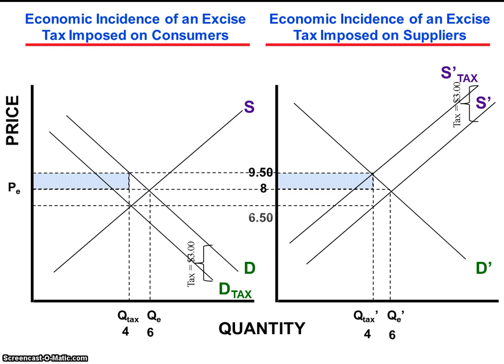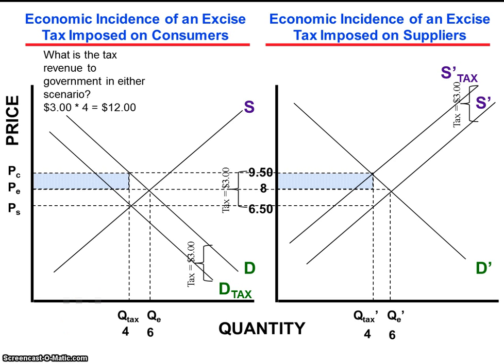Side By Side Analysis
9th of 14 segments for the topic on State Revenues in Texas.

1. Texas Budget Introduction
2. Five Funds, Texas Budget
3. Sources of Revenue in the Texas Budget
4. Thinking About Taxes: Who Really Pays?
5. Economic vs Statutory Incidence
6. A Hypothetical Market
7. An Excise Tax on Consumers
8. An Excise Tax on Sellers
9. Side-By-Side Analysis
10. Tax Incidence: Price Inelastic Demand
11. Tax Incidence: Price Elastic Demand
12. Tax Shifting
13. Progressive vs. Regressive Taxes
14. The Regressive Tax Structure in Texas